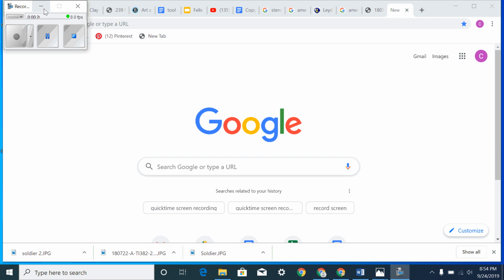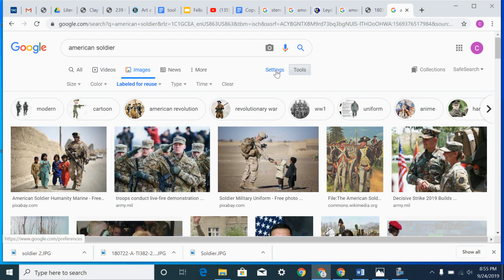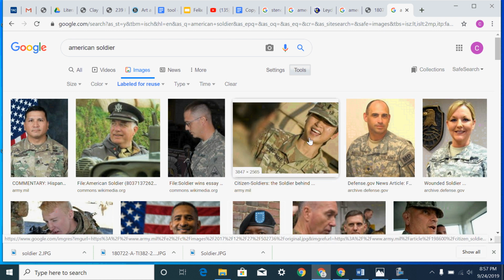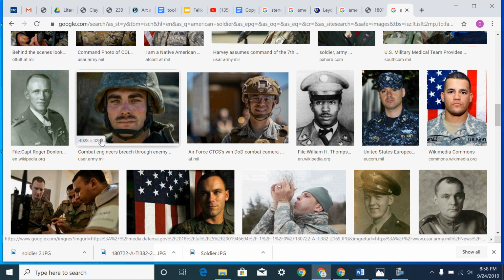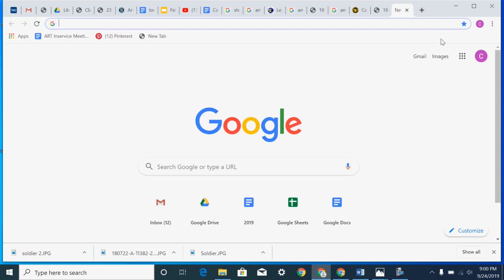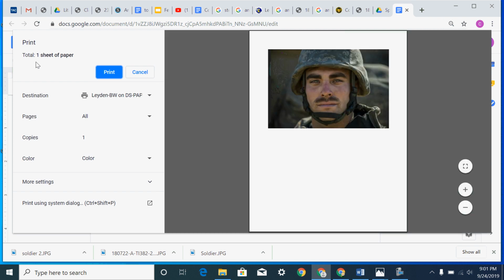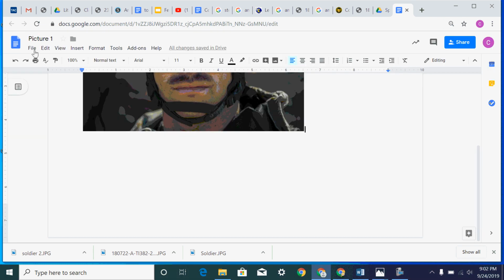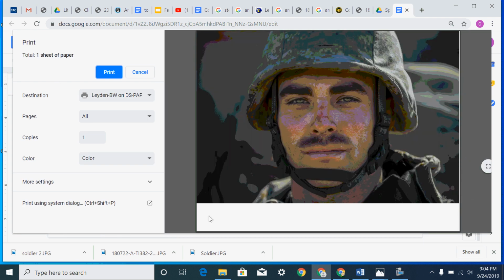How to find and save an image in a Google doc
This example is for Visual Literacy Spray Paint stencils, but the idea is the same for finding images for other classes